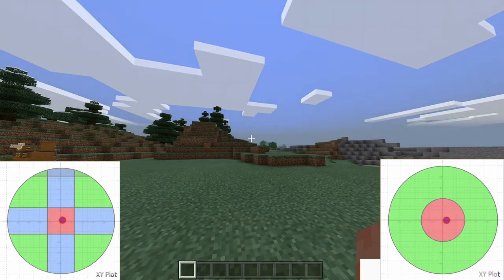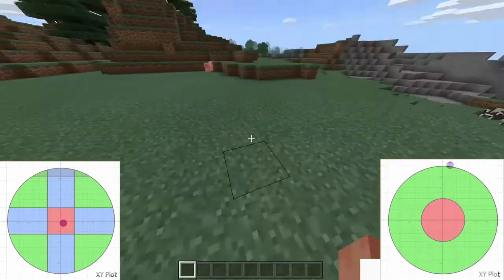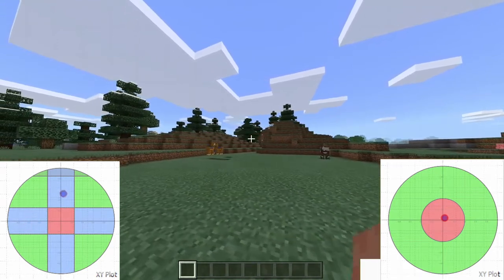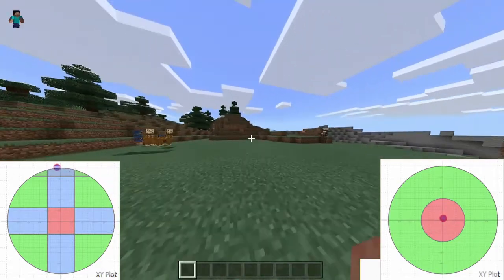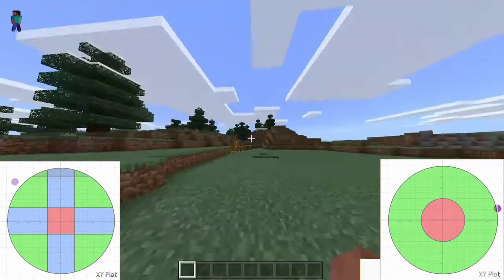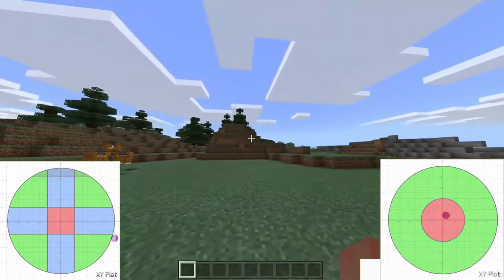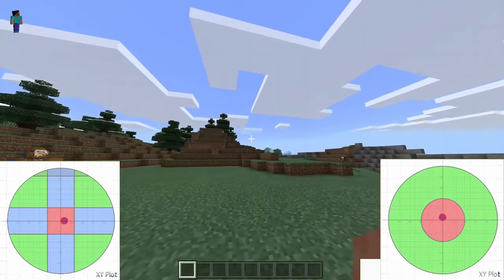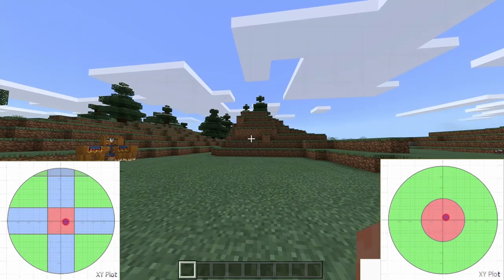Minecraft Deadzones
OBS Studio, Xbox Clips using TitanTwo device monitor as an overlay.